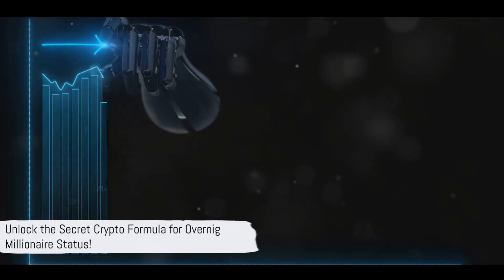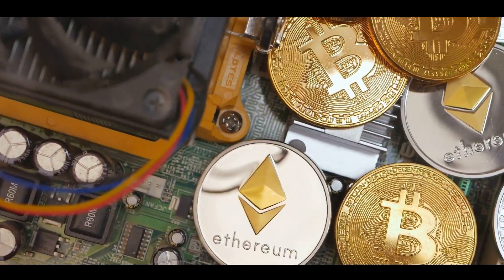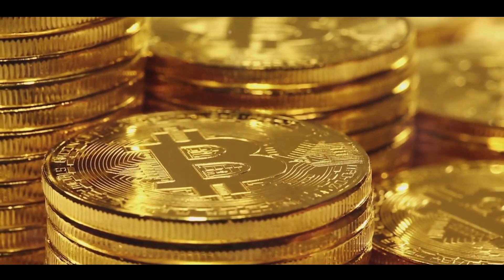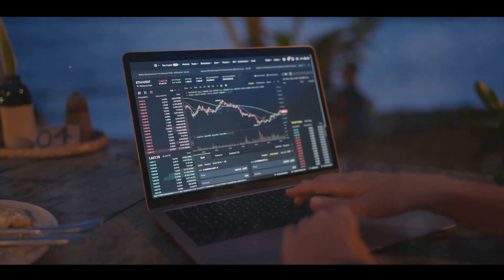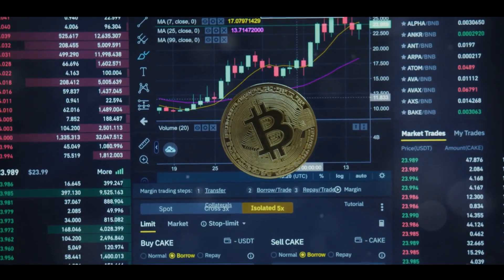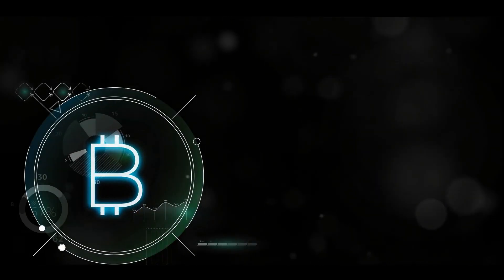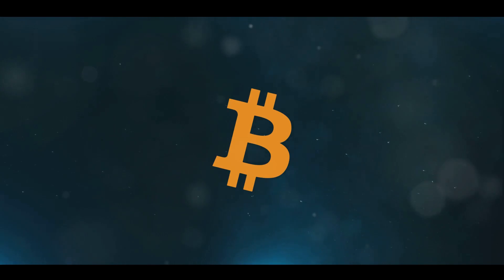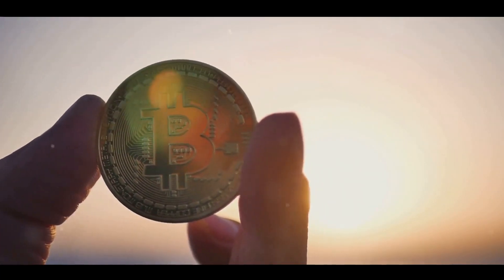7 reasons to UNLOCK the SECRET Crypto Formula for Overnight MILLIONAIRE Status | Business Catalyst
7 reasons to UNLOCK the SECRET Crypto Formula for Overnight MILLIONAIRE Status | Business Catalyst

🚀 Ready to embark on a journey to financial freedom? Look no further! Welcome to the most anticipated YouTube movie of the year - "Unlock the Secret Crypto Formula for Overnight Millionaire Status!" 🌟

Join us as we dive deep into the world of cryptocurrencies, where fortunes are made and lives are forever changed. In this mind-blowing cinematic experience, you'll discover the hidden keys to unlock the potential of digital assets and skyrocket your wealth.

🔑 Get ready to explore:
✨ Insider secrets of crypto millionaires who turned pocket change into fortunes.
✨ Strategies to identify the next big crypto winners before they go mainstream.
✨ The power of blockchain technology and how it's transforming industries.
✨ Interviews with leading experts and crypto pioneers.
✨ Real-life success stories that will leave you inspired and motivated.

This YouTube movie isn't just about making money; it's about taking control of your financial destiny. 🌌

So, if you've ever dreamed of living life on your terms, making money while you sleep, and achieving the millionaire status you deserve, this is the event you can't afford to miss! 💰

Buckle up, because this is one cinematic journey you won't want to end! 🚀💎